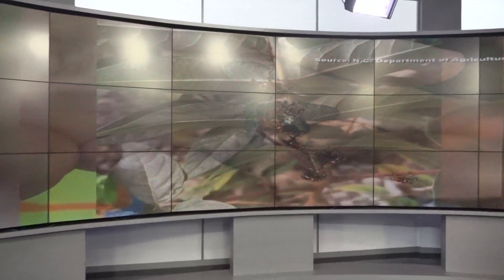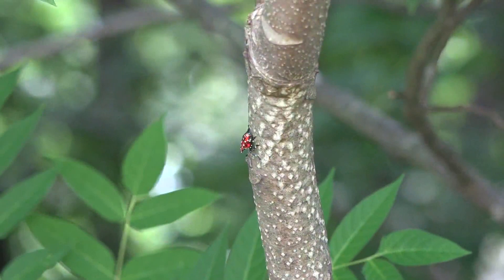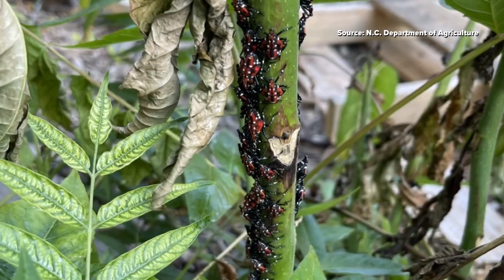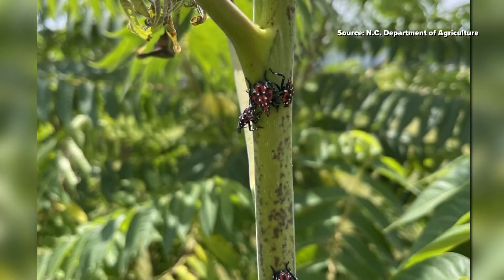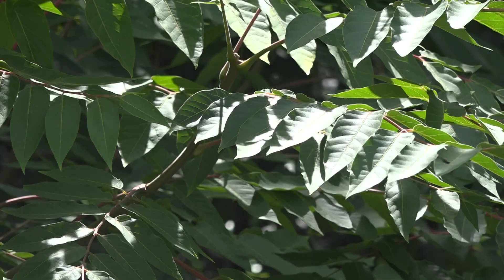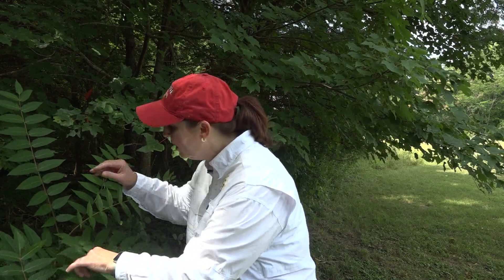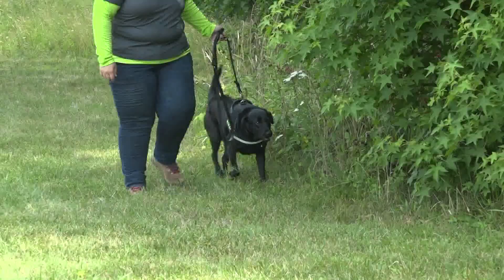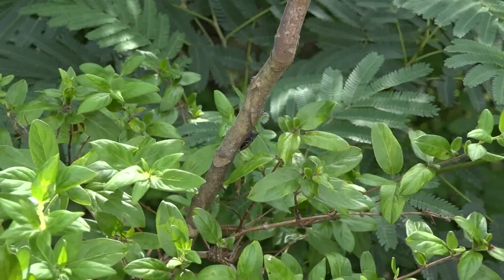Pest pops up in the Triad: Beware the spotted lanternfly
The polka-dotted pest can mean serious damage for local crops, especially vineyards.

The North Carolina Department of Agriculture said the invasive spotted lanternfly poses a serious threat to the state's wine and grape industries.

Groups of them have been spotted in Forsyth County, according to the NC Dept of AG.

These critters aren't dangerous to humans or animals but they are known to cause damage to more than 70 species of plants while they feast on them, including apples, roses, and other landscape plants.